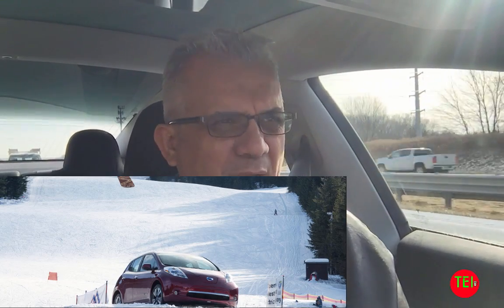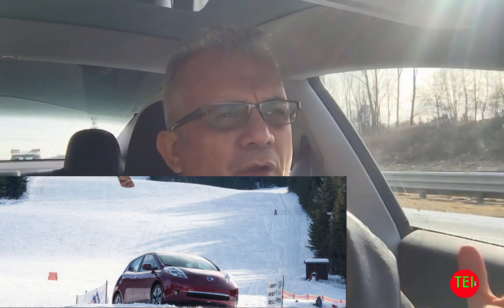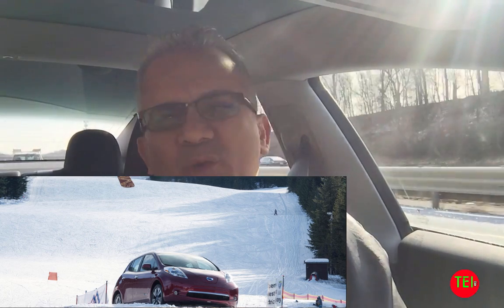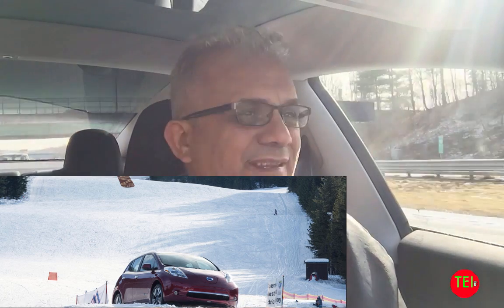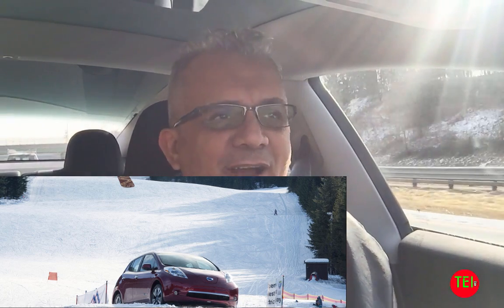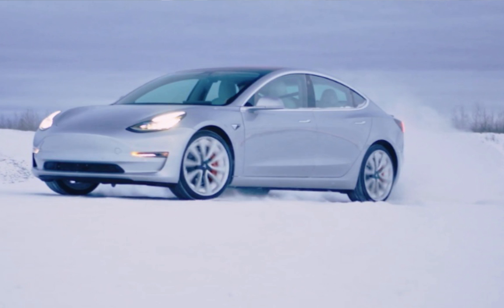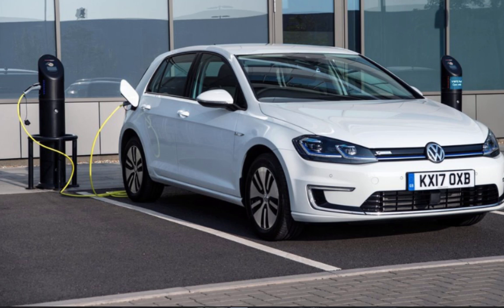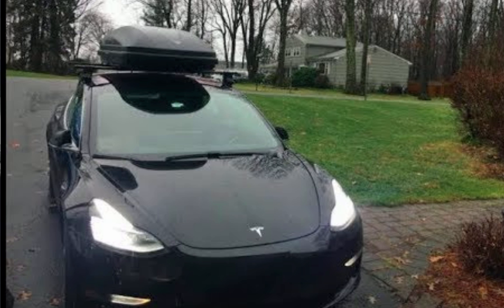How to Maximize your EV Range